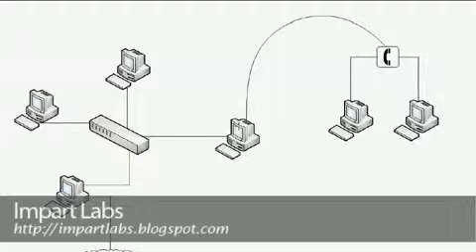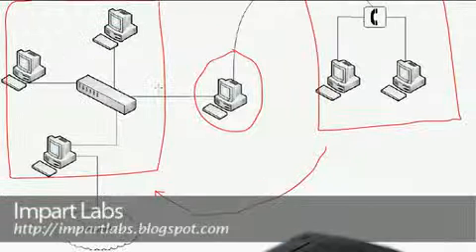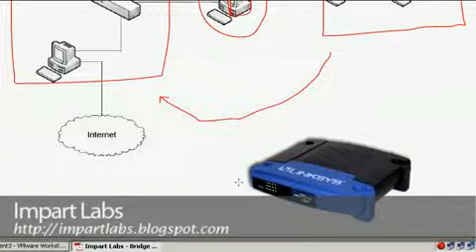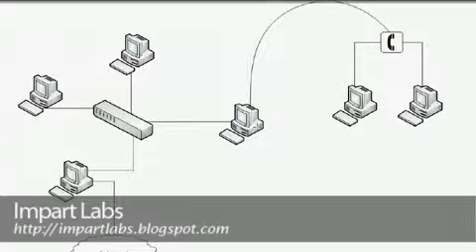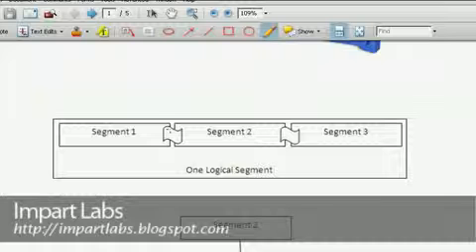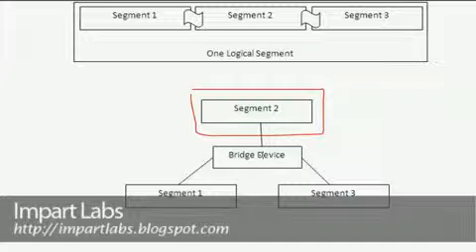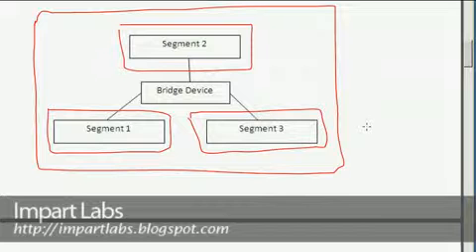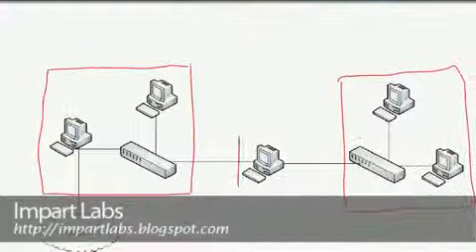Bridged Networking - Part 1 (Network Bridge Essentials).mp4